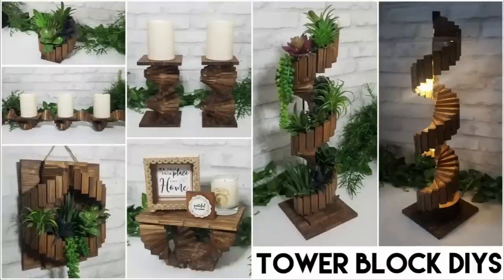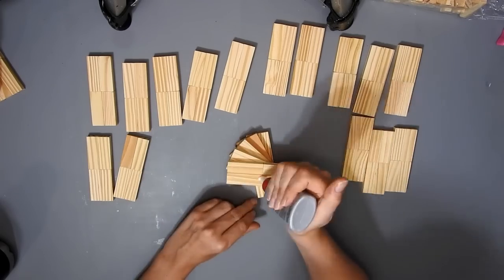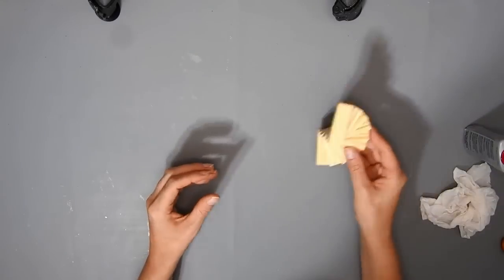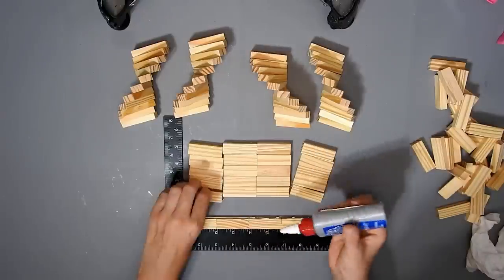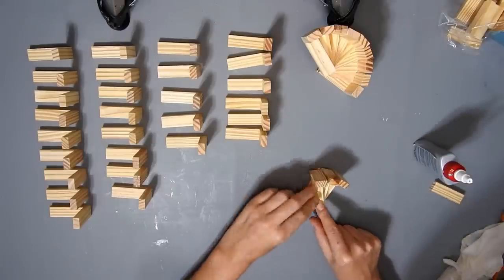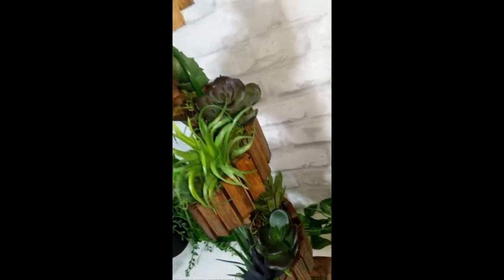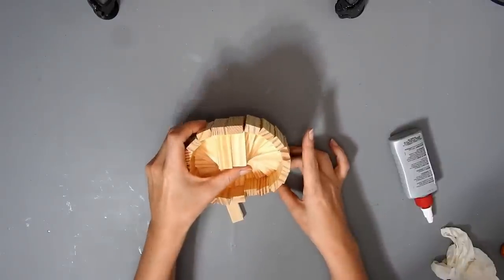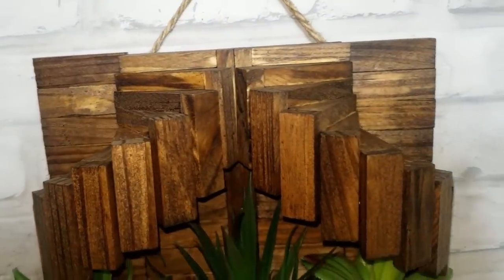SPIRAL TOWER BLOCK DIYS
Hi, I made Tower Block DIYs in this video using the Tumbling Tower Block DIYs from Dollar Tree. These spiral tower block DIYs are easier to make than they look; they just take a wee bit extra time.

4 Inch Wood Circles
Olson Saw
Early American Wood Stain